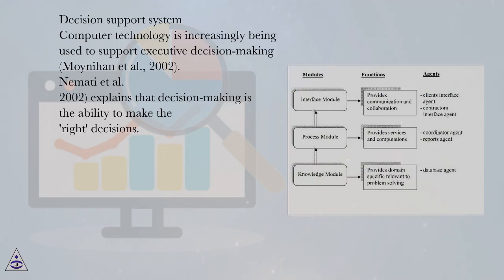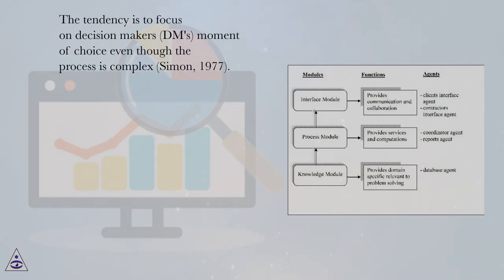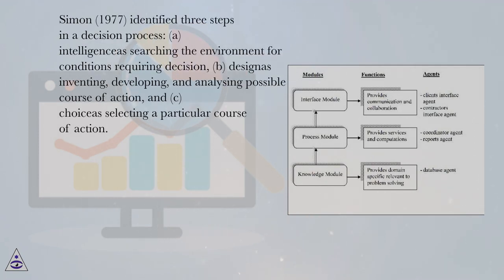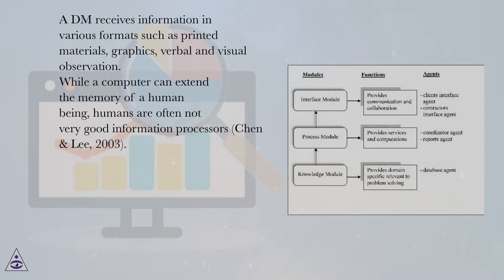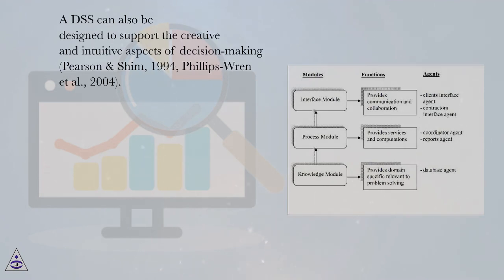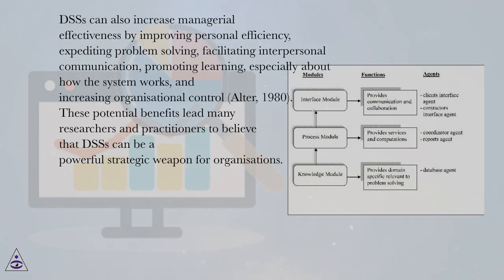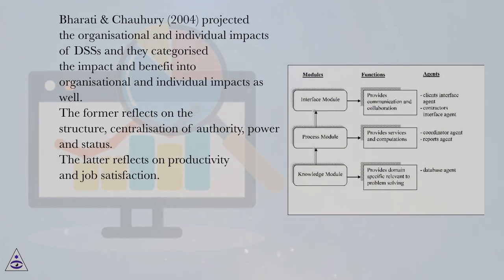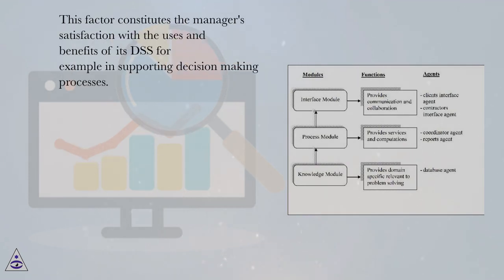Decision support system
Decision Support Systems Online Course
Section: New Architecture for Intelligent Multi-Agents Paradigm in Decision Support System
Lesson: Decision support system
Decision Support Systems.
Introduction
Another research was done by Rahwan et al. (2004) where they used intelligent agents in one to many e-commerce negotiation to automate decisions making processes. Computer technology is increasingly being used to support executive decision-making in DSS environment (Moynihan et al., 2002). DSS are computer programs that aid users in a problem solving or decision-making environment. These systems employ data models, algorithms, knowledge bases, user interfaces, and control mechanisms to support a specific decision problem (Barkhi et al., 2005). Various researches have shown the uses of DSS in order to handle complex decision modeling and management process. Based on my readings so far, there are no literature discussing and applying intelligent multi-agent architecture in DSS especially for distributed environment.
In this research, intelligent multi-agent technology is proposed in developing DSS to enhance the system to be able to work in dynamic environments and support the adaptability of the system. Agent is defined as a software abstraction and logical model. The idea is that agents are not strictly invoked for a task, but activate themselves. Related and derived concepts include intelligent agents where they have the ability to adapt on the new situation with some aspect of learning and reasoning. Another derived concept is multi-agent systems that involve distributed agents that do not have the capabilities to achieve an objective alone and thus must communicate. In the environment of distributed system, agents play a major role in assisting a real user in making decisions where these agents are given the authority to communicate to each other in order to achieve the objective.

Motivation
Research that has been done by Parunak (2006 ) proposed multi-agent support system that can adapt to a user’s resource constraints, resource priorities, and content priorities in a dynamic environment. Here, multi-agents that cooperates each other will consider the preferences and constraints of a user while gathering and assembling information.
The construction industry involves multiple parties such as clients, consultants and contractors. Project success relies heavily on the timely transfer of information among these parties (Kashiwagi, 2002). Projects involve a large number of organisations that may be geographically dispersed.
The planning of a construction project is among the most challenging tasks faced by a project team (clients, consultants and constructors). Decisions made during this stage have a tremendous impact on the successful execution of the project from its early conceptual phases, through to project construction and completion. The construction industry is seen by many as being backward in its deployment and use of IT (Huang, 2001). Application of IT has been comparatively slow and only very few construction companies have a comprehensive and integrated IS to support its core business.
Many businesses use the Internet as a new technology platform to build a range of new products and services, and even to redesign their communication system and services (Ngai et al., 2003). With great advances in Internet and WWW technologies, various attempts have been made to implement Web-based DSSs for different applications in the areas of sales, design and manufacturing (Smith & Wright, 1996). However, very little has been reported on the use of the Web-based technologies for selecting the best alternative in the construction businesses.
The causes of time and cost problems in construction management projects can be traced back to poor coordination caused by inadequate, inappropriate, inaccurate, inconsistent, or late information, or a combination of the